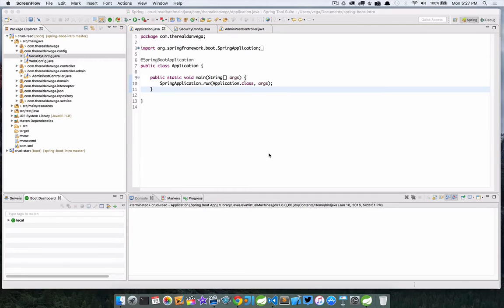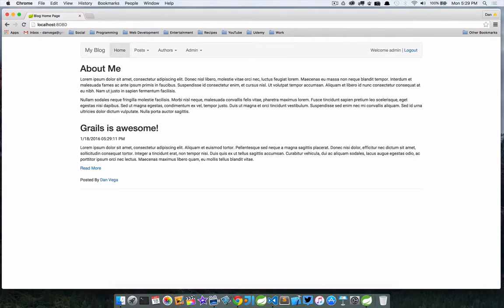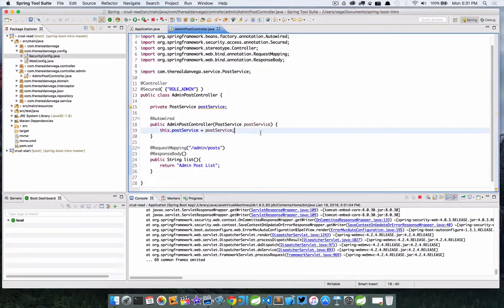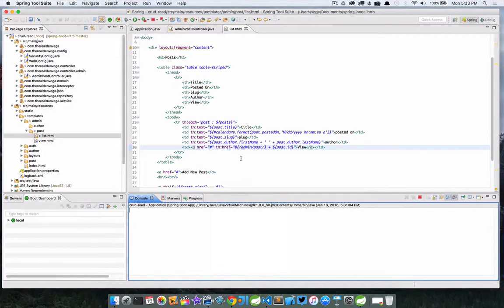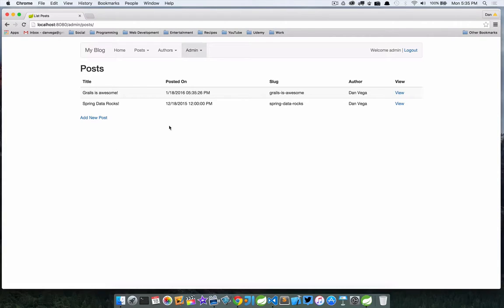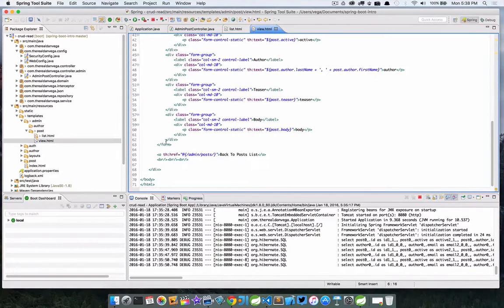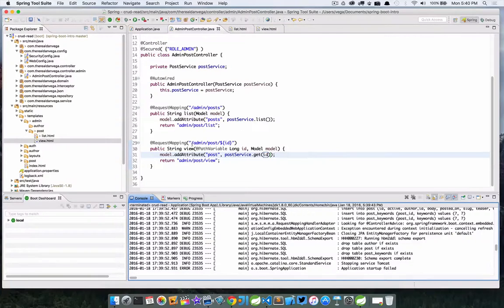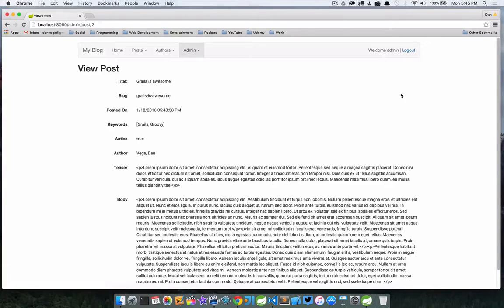Spring MVC CRUD Example - Part 2: Read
This is part 2 of a 6 part series of videos that will teach you how to create a CRUD (Create / Read / Update / Delete) application in Spring MVC using Spring Boot. In this tutorial we start off by creating both our list and READ views for our post object. If you like these tutorials please consider signing up for my Introduction to Spring Boot using the link above.